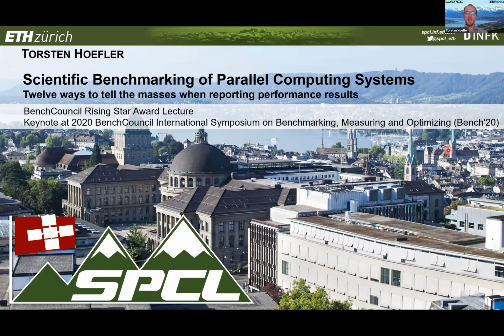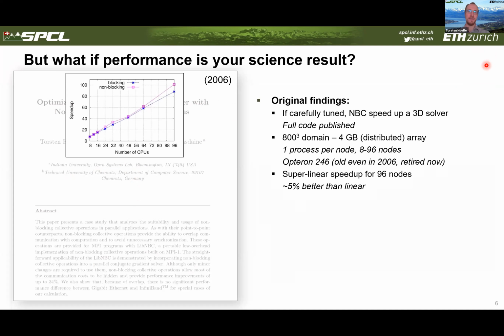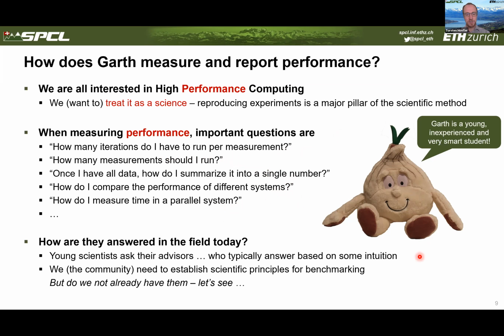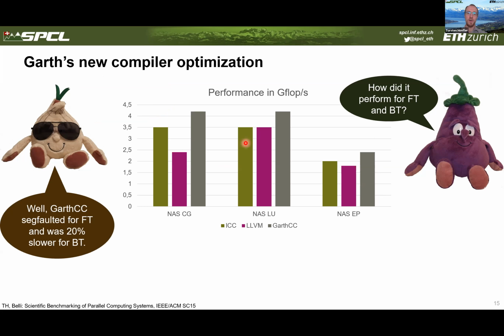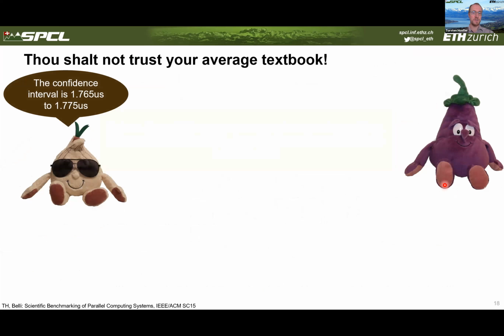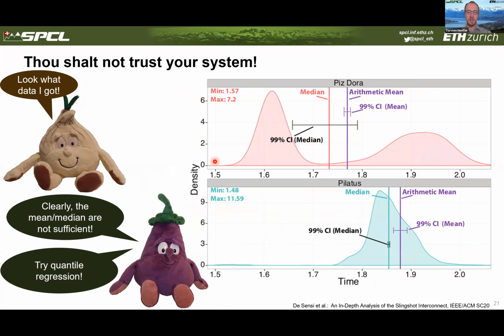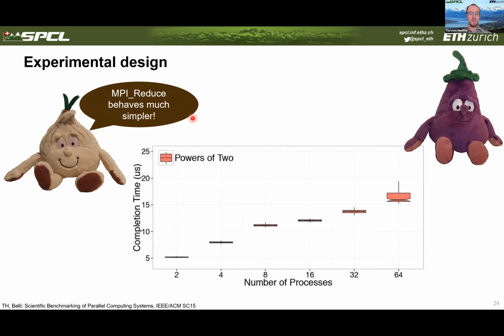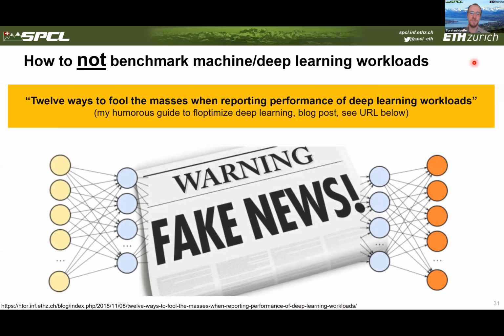Bench20 Keynote by Prof. Torsten Hoefler: Scientific Benchmarking of Parallel Computing Systems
Professor Torsten Hoefler honored with 2020 BenchCouncil Rising Star Award. Torsten is a Professor of Computer Science at ETH Zürich, Switzerland. Before joining ETH, he led the performance modeling and simulation efforts of parallel petascale applications for the NSF-funded Blue Waters project at NCSA/UIUC. He is also a key member of the Message Passing Interface (MPI) Forum where he chairs the "Collective Operations and Topologies" working group. Torsten won best paper awards at the ACM/IEEE Supercomputing Conference 2010 (SC10), EuroMPI 2013, SC13, SC14, SC19, IPDPS'15, ACM HPDC'15 and HPDC'16, ACM OOPSLA'16, and other conferences. He published numerous peer-reviewed scientific conference and journal articles and authored chapters of the MPI-2.2 and MPI-3.0 standards. For his work, Torsten received the ACM Gordon Bell Prize in 2019, the IEEE TCSC Award of Excellence (MCR) in 2019, ETH Zurich's Latsis Prize in 2015, the SIAM SIAG/Supercomputing Junior Scientist Prize in 2012, and the IEEE TCSC Young Achievers in Scalable Computing Award in 2013. Following his Ph.D., he received the Young Alumni Award 2014 from Indiana University. Torsten was elected into the first steering committee of ACM's SIGHPC in 2013 and he was re-elected in 2016. He was the first European to receive many of those honors. His research interests revolve around the central topic of "Performance-centric System Design" and include scalable networks, parallel programming techniques, and performance modeling. Additional information about Torsten can be found on his homepage at htor.inf.ethz.ch.

Abstract: Measuring and reporting performance of parallel computers constitutes the basis for scientific advancement of high-performance computing (HPC). Most scientific reports show performance improvements of new techniques and are thus obliged to ensure reproducibility or at least interpretability. Our investigation of a stratified sample of 120 papers across three top conferences in the field shows that the state of the practice is not sufficient. For example, it is often unclear if reported improvements are in the noise or observed by chance. In addition to distilling best practices from existing work, we propose statistically sound analysis and reporting techniques and simple guidelines for experimental design in parallel computing. We aim to improve the standards of reporting research results and initiate a discussion in the HPC field. A wide adoption of this minimal set of rules will lead to better reproducibility and interpretability of performance results and improve the scientific culture around HPC.